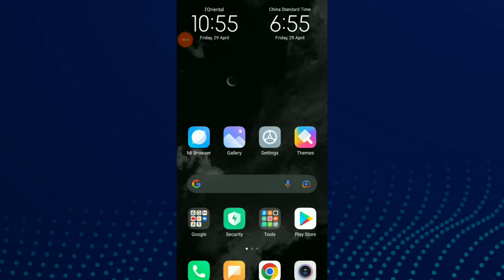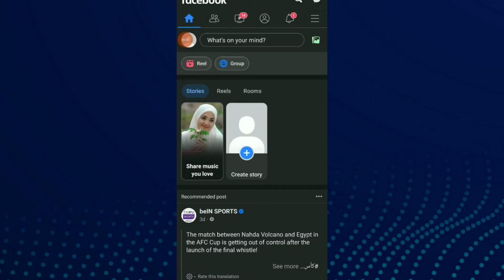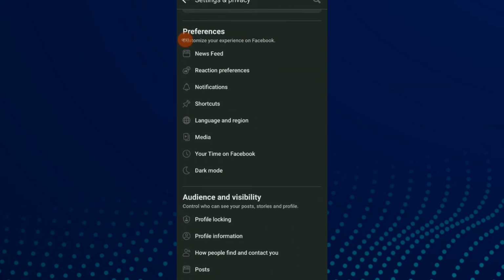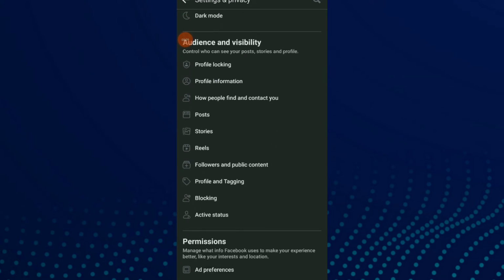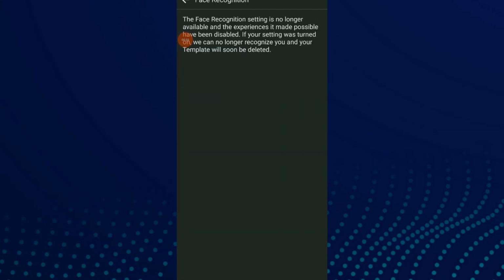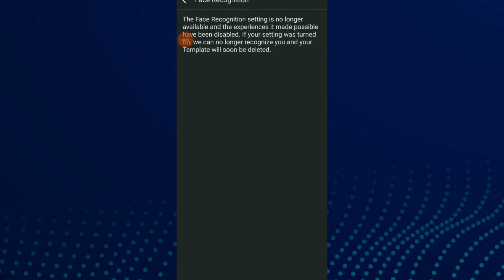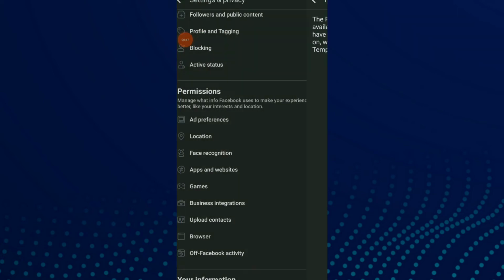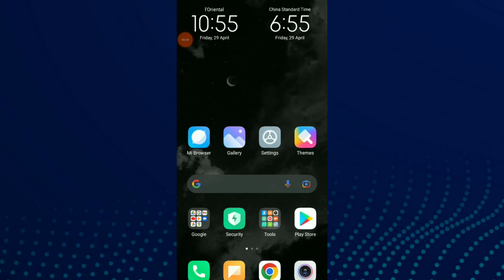How To Find face recognition On Facebook App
My idols on YouTube:
Mike Vestil
Ali Abdaal
biaheza
Kevin David
Incognito Money
Sara Finance
Everyday Money
Channel Makers
Vidiq
SuperHumans Life